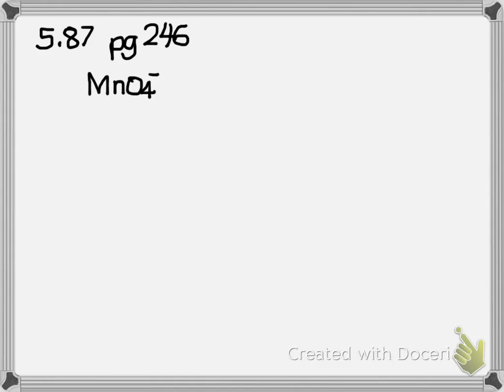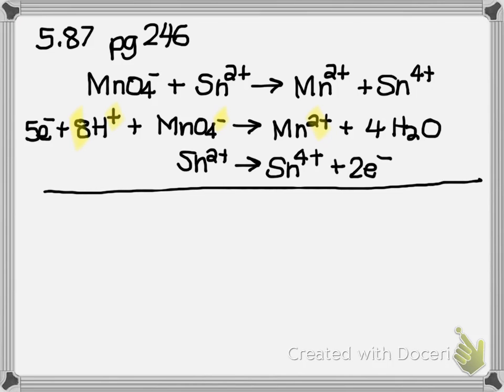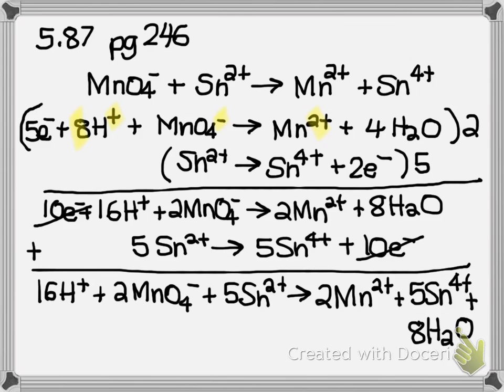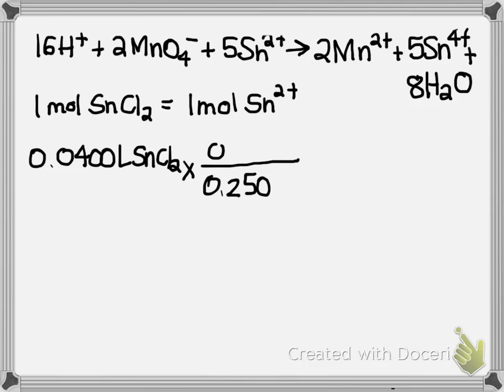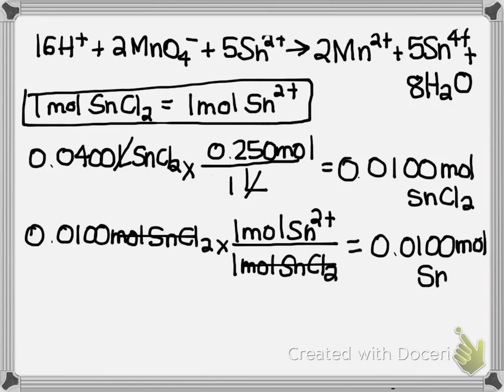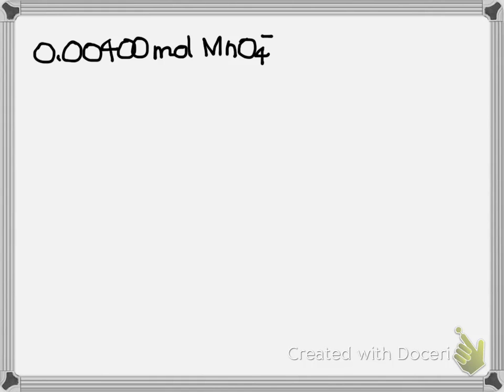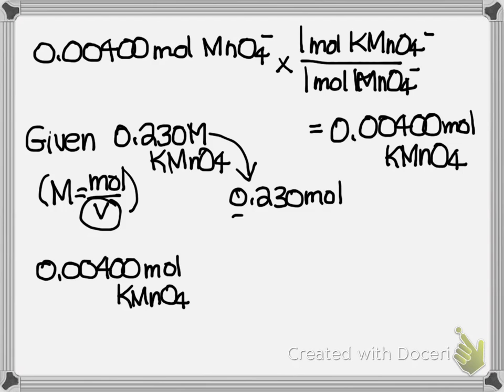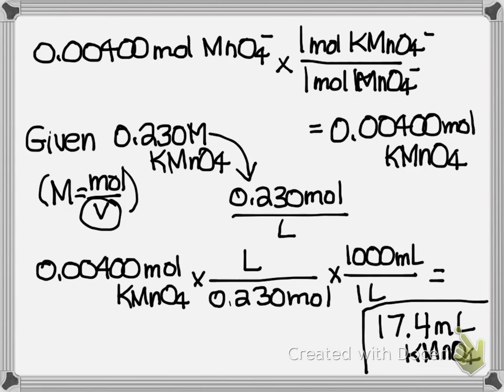CHM 2045 CH 5 HW 5.87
Redox stoichiometry, similar to HW 5.88